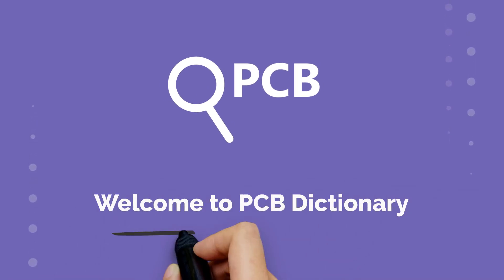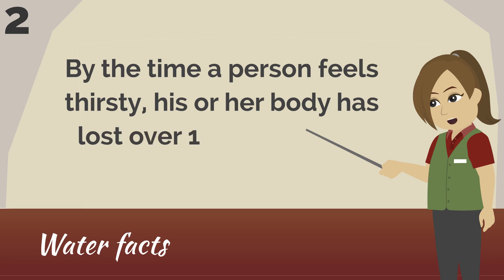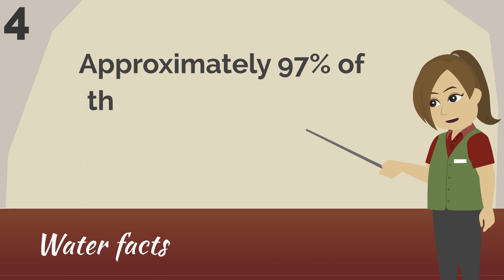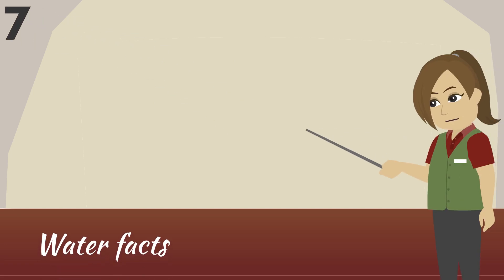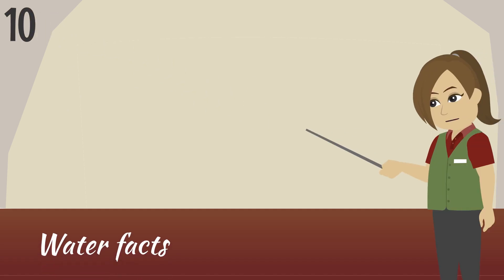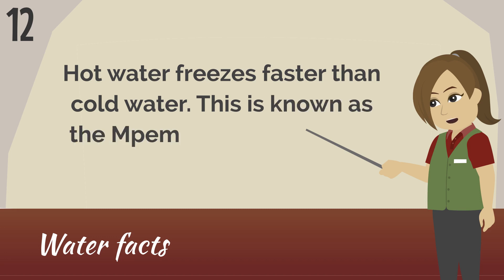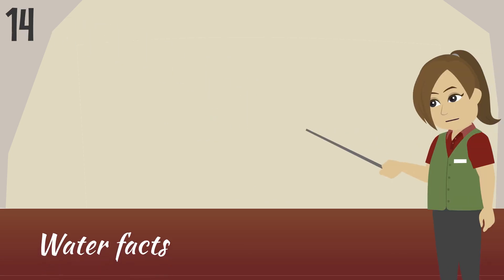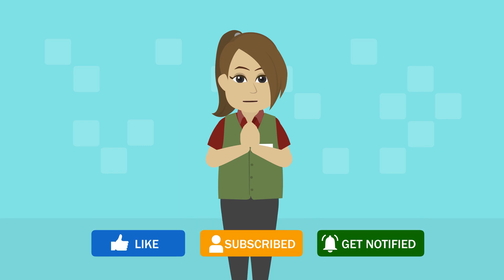Water Facts | PCB Dictionary | Top 15 Facts of Water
Very interesting facts of water : Top 15 facts

Do you know :
The average human body is made of 55 to 65 percent water.